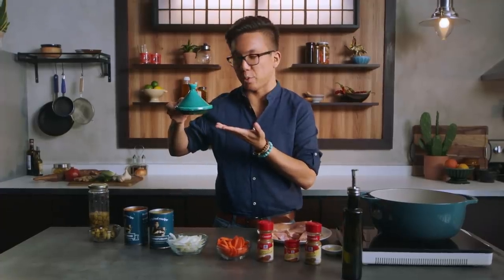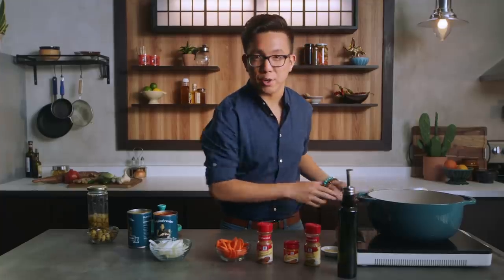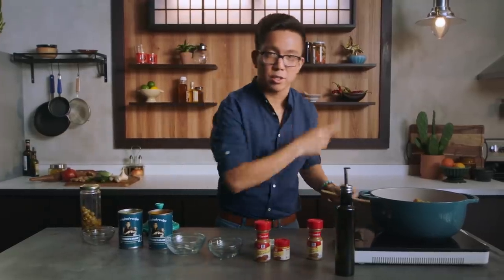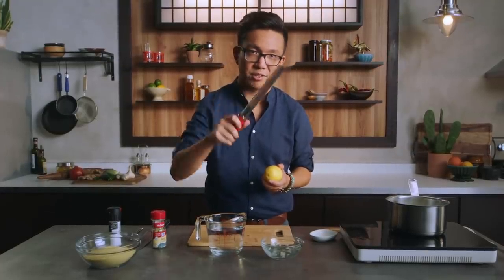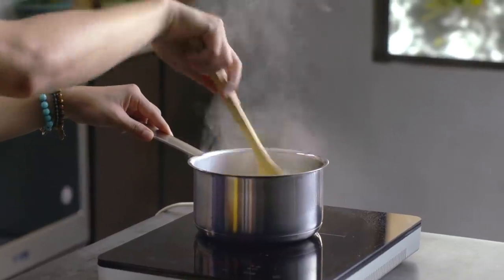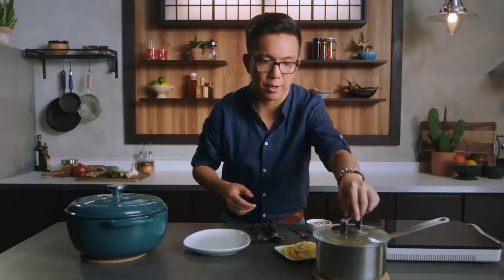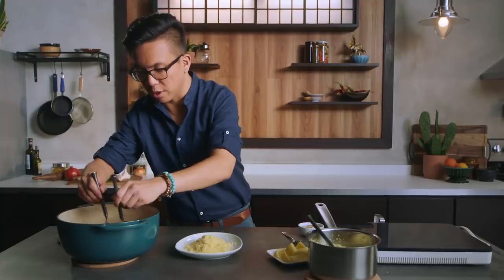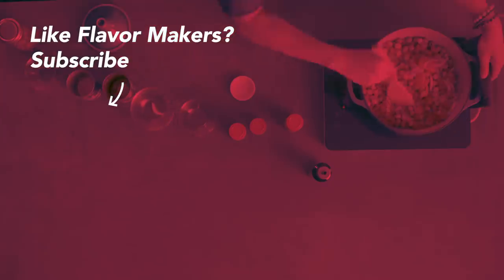Moroccan Chicken Tagine Recipe | Flavor Makers | McCormick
Spice up your dinner routine and diversify your palette with this vibrant and flavorful Moroccan-inspired chicken tagine recipe. Learn how to make couscous and chicken tagine featuring an unforgettably savory and eclectic combination of spices and herbs.

Boneless skinless chicken thighs
Garlic cloves
Carrots
Onion
Chickpeas
Diced tomatoes
Green olives
Brining liquid from olive jar
Oil

Couscous
Fresh lemon juice
Fresh lemon zest
Chopped onion
Butter
Water
Salt

Download the Flavor Maker app and find a whole new world of flavor at your finger tips